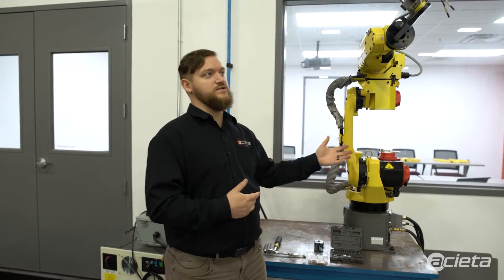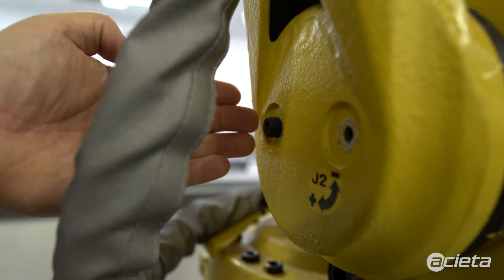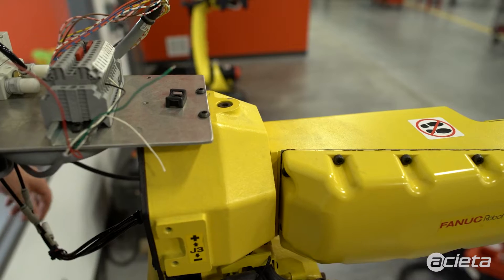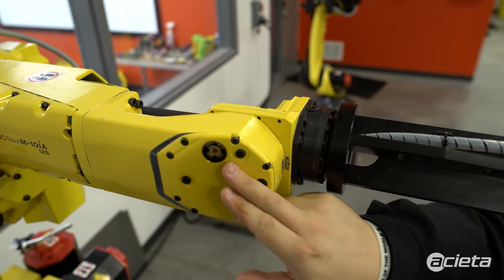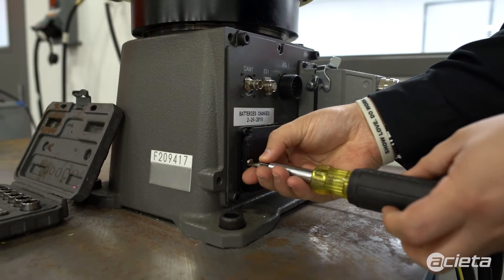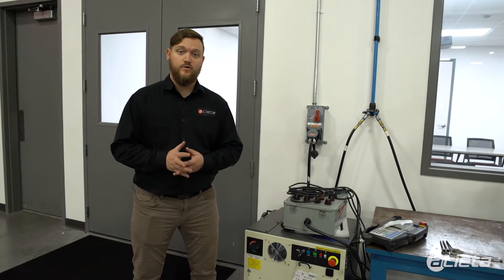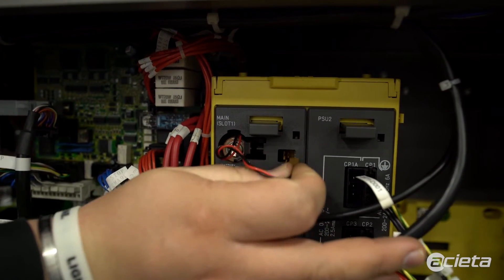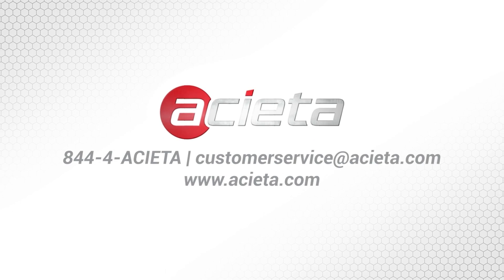Preventive Maintenance for a FANUC M-10iA, M-20iA Robot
Chris Bosquez, Robotic Systems Engineer at Acieta, explains the proper steps to add grease and oil, and change batteries on a FANUC M-10iA, M-20iA robot. Visit acieta.com for more information or to schedule service on your FANUC robot.

By viewing this video, you acknowledge that maintenance actions should only be performed by trained and qualified personnel. For safe and reliable service, please schedule official training or contact our Service Department at 844-4-ACIETA to arrange professional support. The company assumes no liability for damages, injuries, or operational failures resulting from unqualified maintenance efforts or improper procedures.

Always follow manufacturer guidelines and safety protocols.